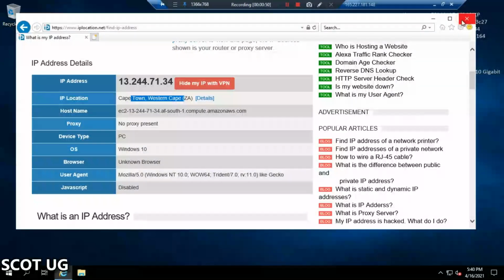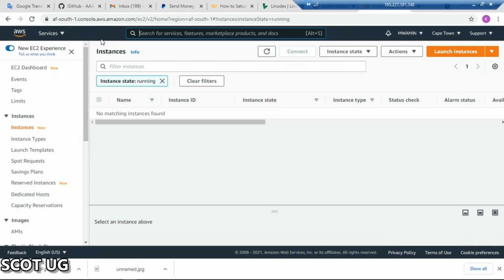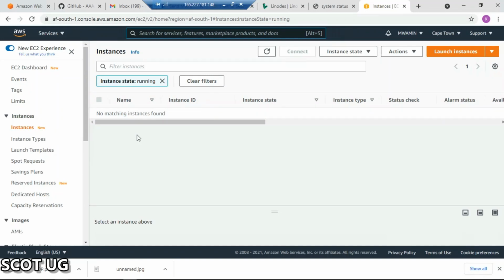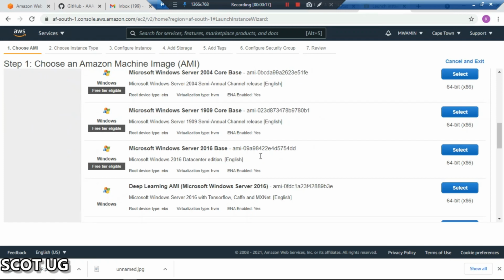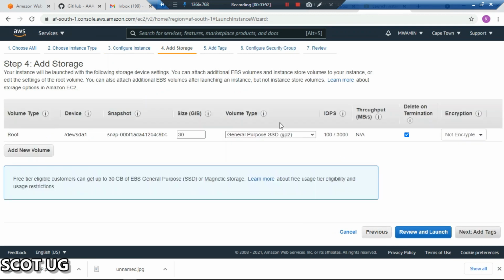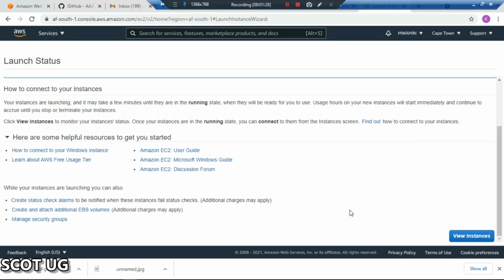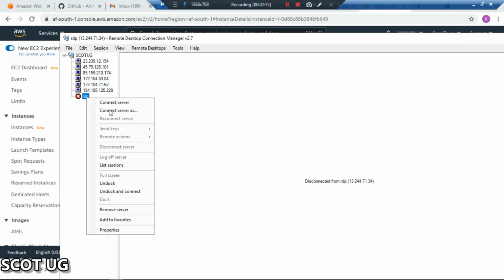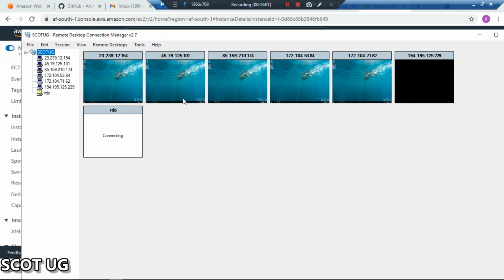HOW TO GET Free ZA South African SERVER REMOTE DESKTOP RDP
How to get ZA RDP VPS remote desktop server with South African IP for your studies, students, and work which you can use as ZA South African Fortnite servers without a credit card for students, you will get an RDP, I also showed this South Africa server provides, and the link is in the description, this server can be used as a gaming server, pubg mobile, hosting, you will also get South Africa server address